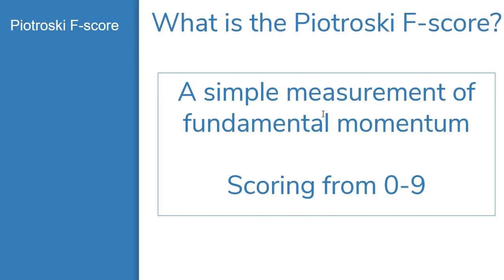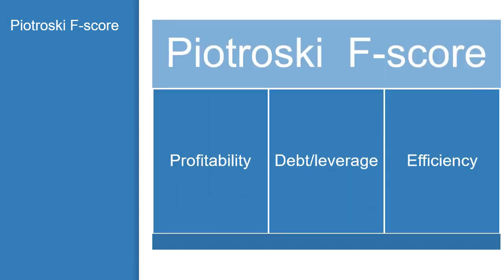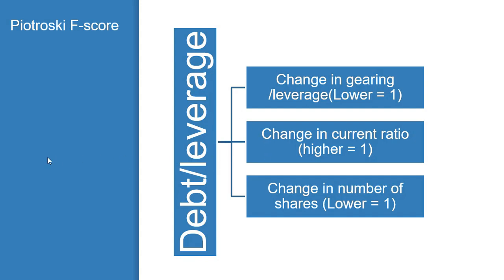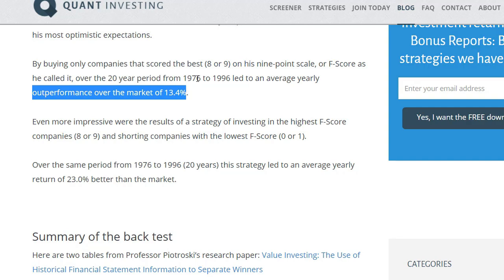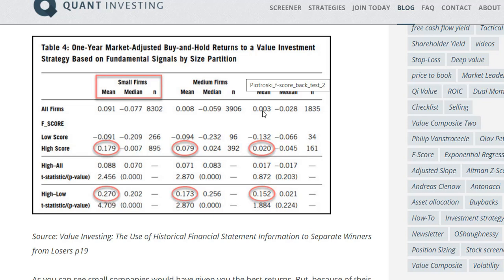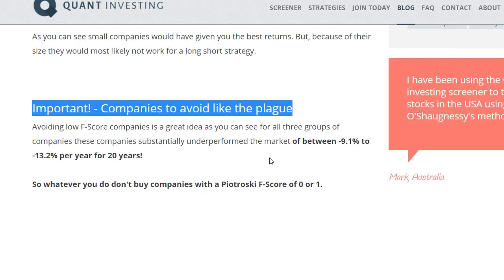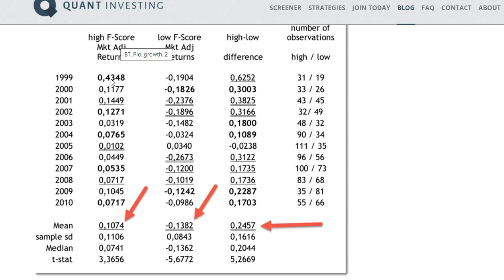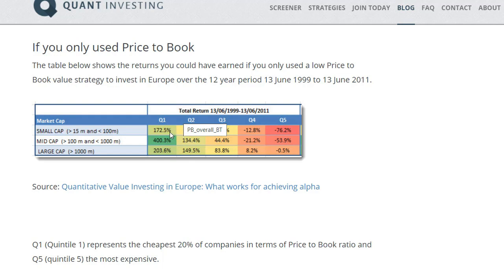Piotroski F-Score - An automated investment strategy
It has been a while since I last took a look at some automated investment strategy. So here is "Piotroski F-Score - An automated investment strategy" which is about a simple but effective strategy based on guy with the name of Piotroski.
It was invented around year 2000 and has proven to be a very good indicator for picking high quality stocks.